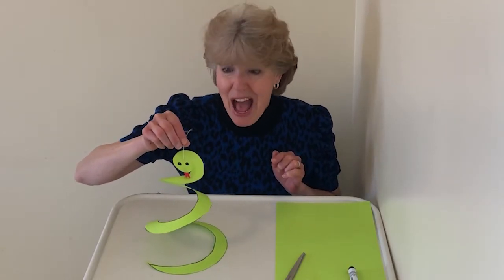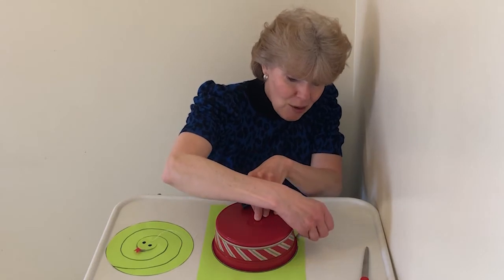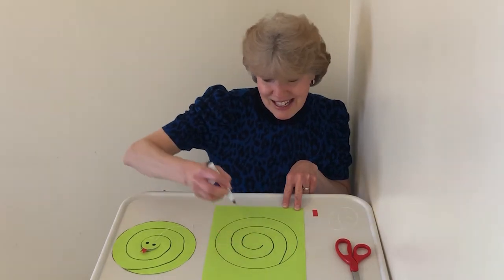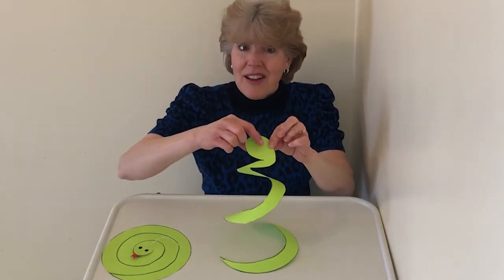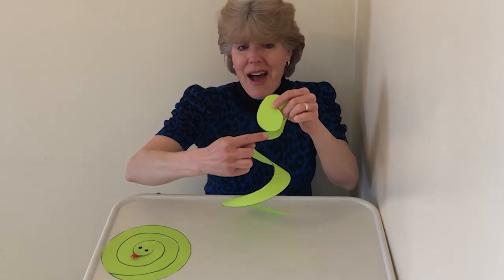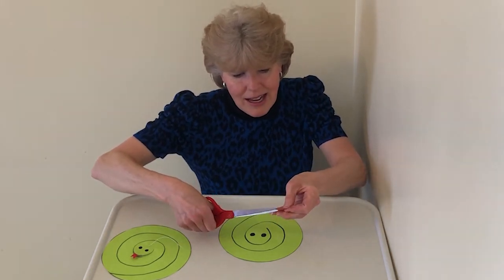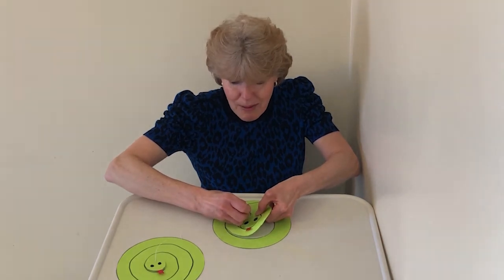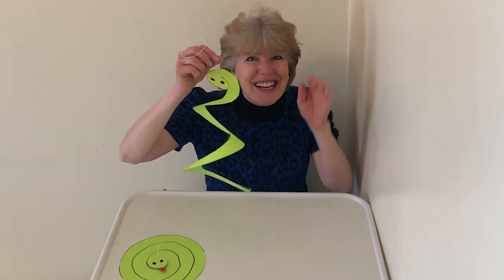How to Make a Spiral Snake (Easy Crafts for Kids)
Let's have some fun making a spiral snake. This activity was created by Sherri Boekweg for her grandchildren. For more fun be sure to check out the fun learning songs on my Sherri Boekweg's Sing and Learn Songs YouTube Channel.

What you need to make a spiral snake:
A piece of colored paper
A plate, lid, or bowl just smaller than your paper (to trace a circle)
A very small rectangular piece of red paper (for the tongue or fangs)
Clear tape
A piece of yarn or heavy string
Scissors
A pencil (to trace the circle and draw your spiral)
A marker (to draw the eyes)